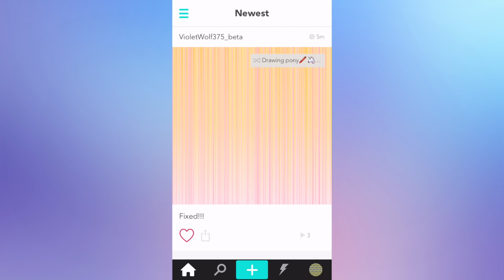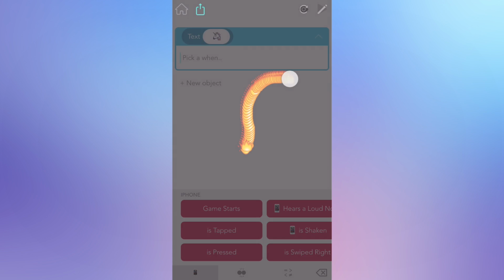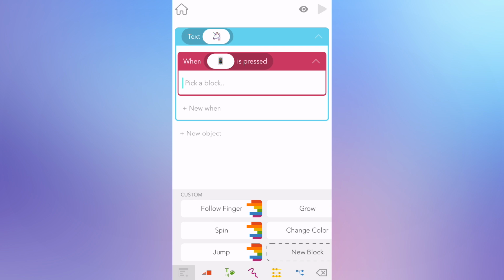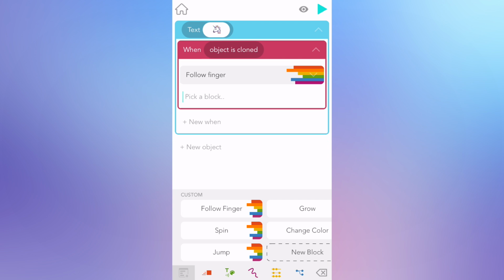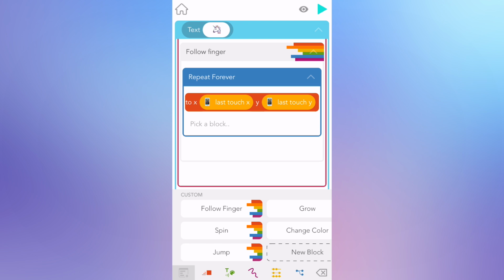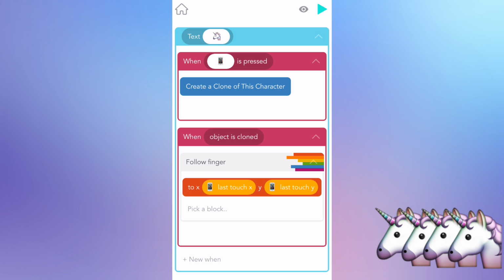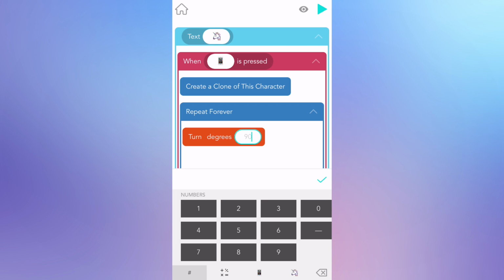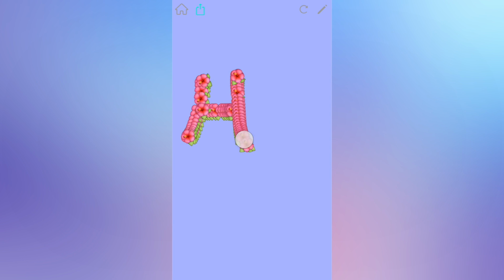Draw with emojis!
Build an app that lets you draw with emojis on your iPhone! Wahhhhh? Yep. It's that cool.